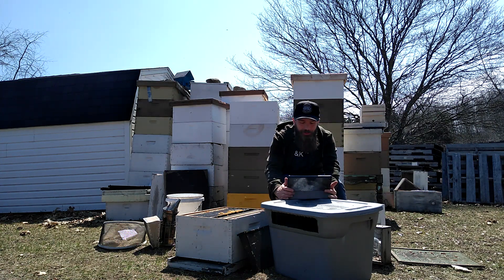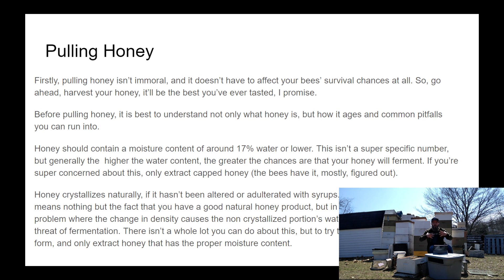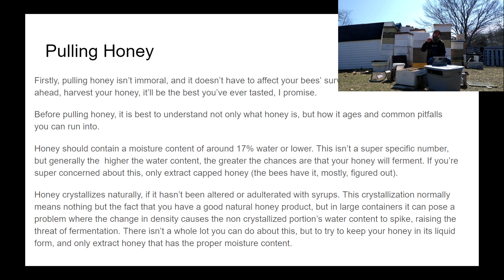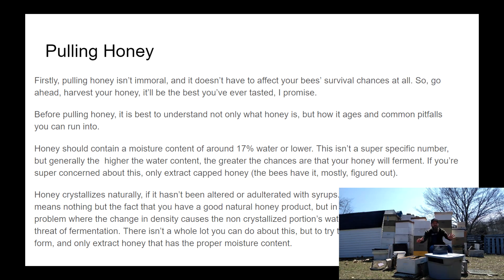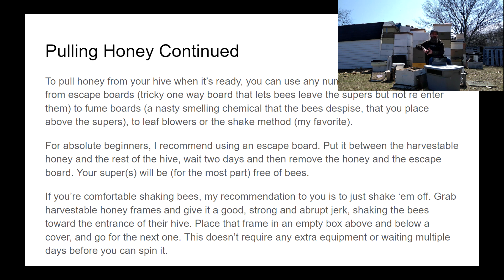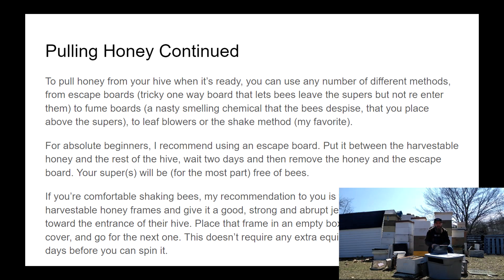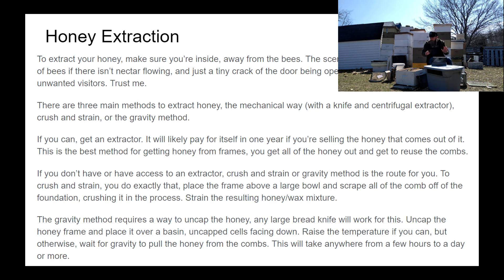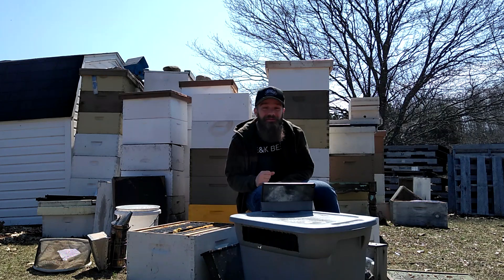Honey Production And Extraction - Beekeeping Basics Part 10 - Beekeeping Crash Course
In this episode of the Beekeeping Crash Course we talk about honey production and extraction.